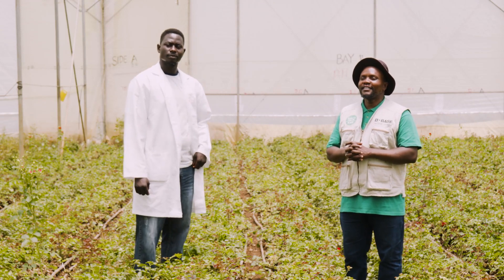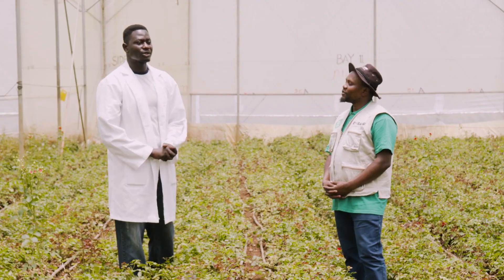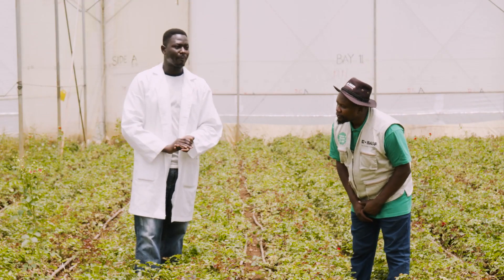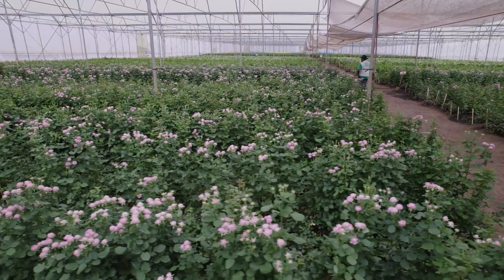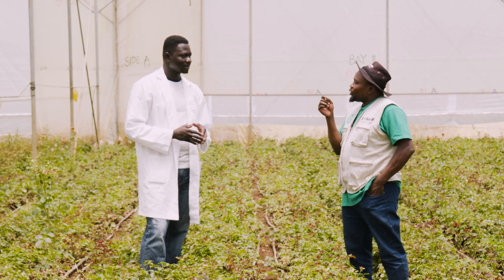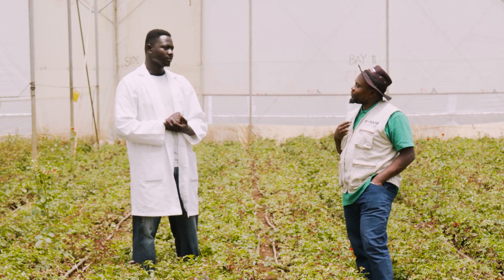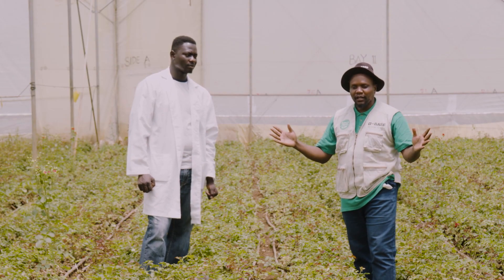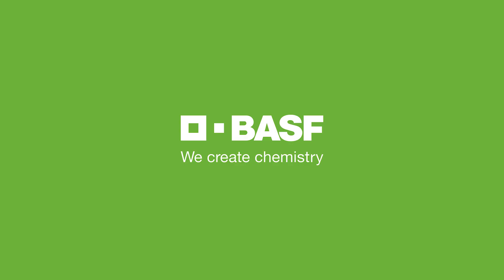BASF FaF Molo River Roses Flowers Life cycle - Episode 6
This episode features the life cycle of flowers courtesy of The Molo River Roses farm.
BASF Follow a Farmer East Africa 2025